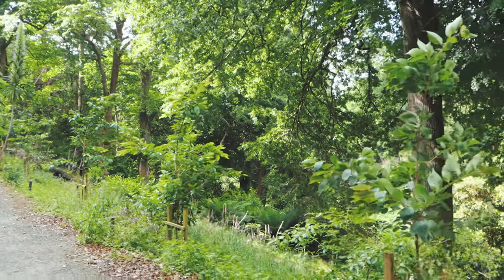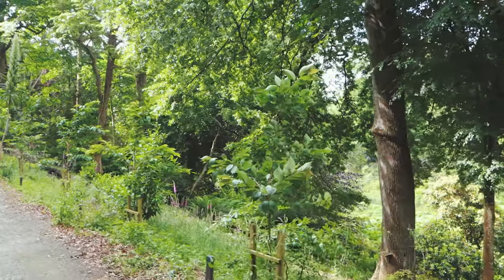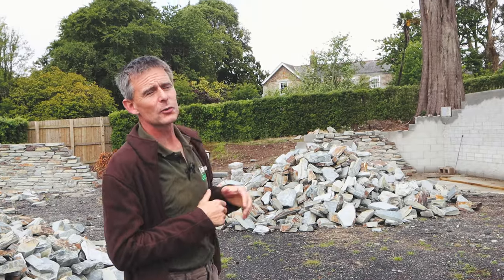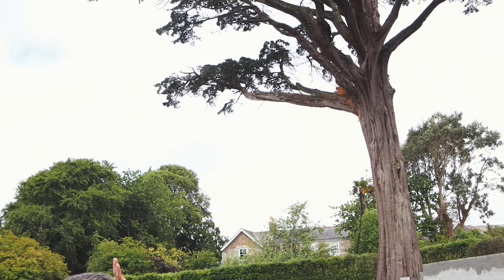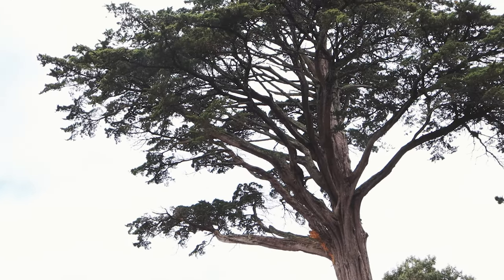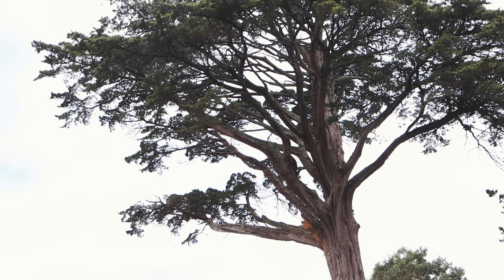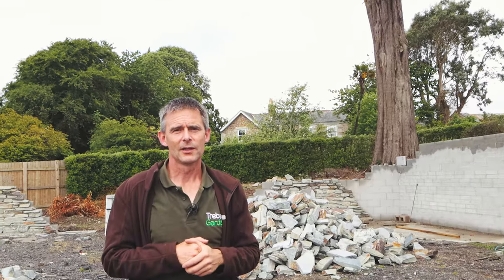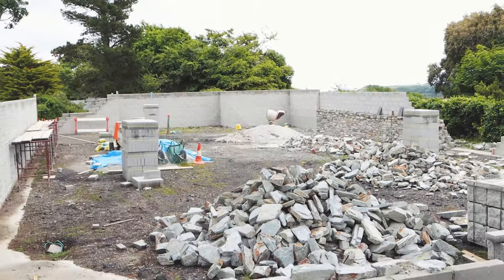Membership & Supporting Trebah | New Planting & Projects, Donor Benches, Volunteers & Members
Darren Dickey, Trebah's Head Gardener, shares the importance of membership at Trebah, and how your support enables Trebah to develop through new planting and projects.